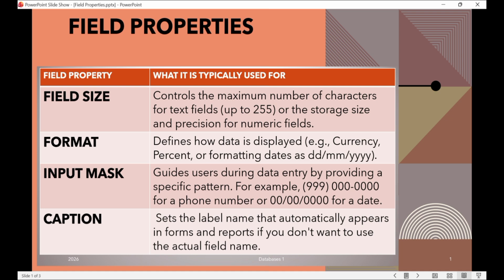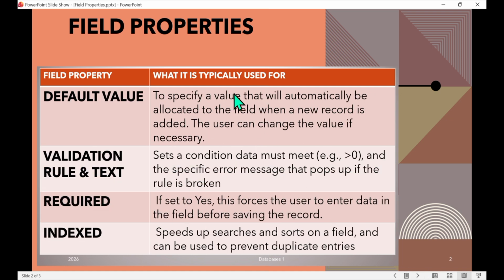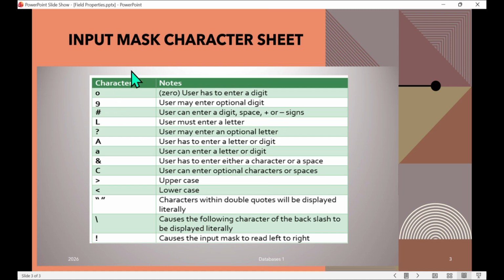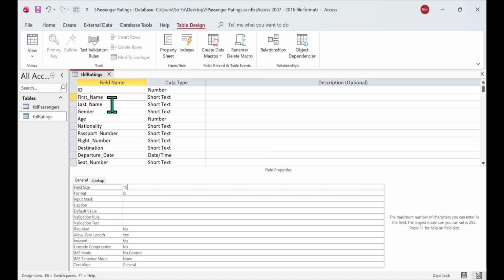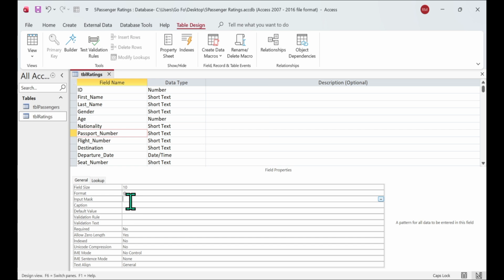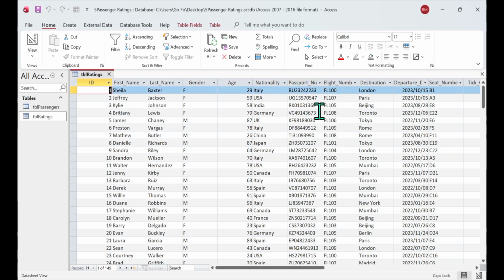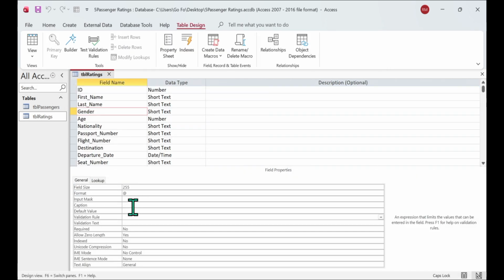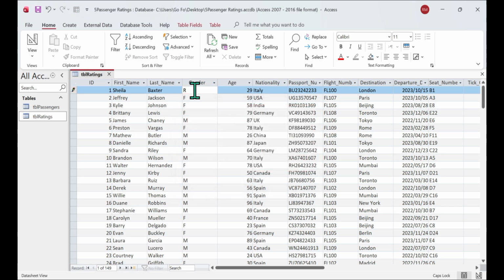MS ACCESS | FIELD PROPERTIES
Field properties in Microsoft Access are settings that control the behavior, size, and display of data within a specific column. To view and modify them, open your table in Design View and select the field to access its property pane at the bottom of the screen.